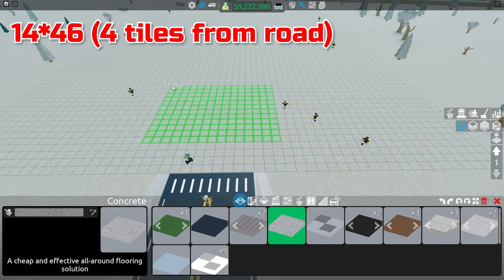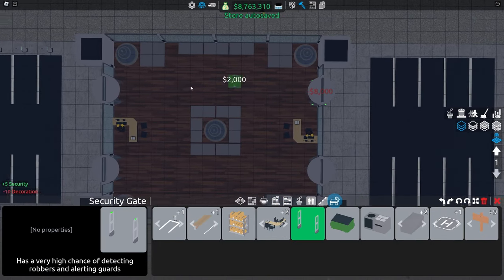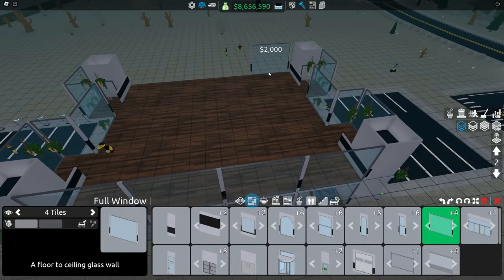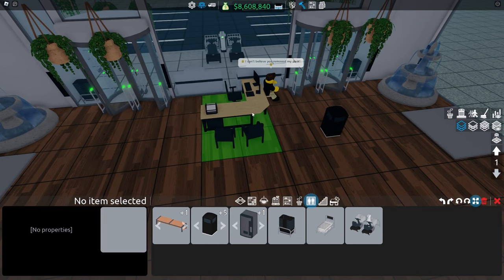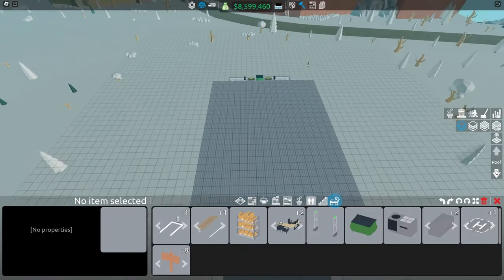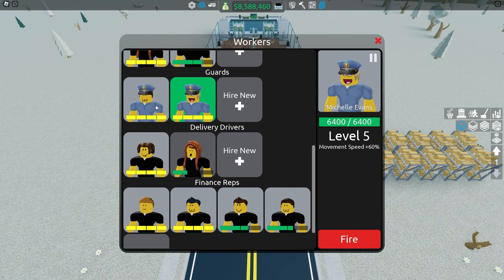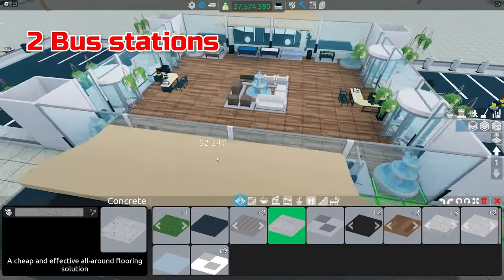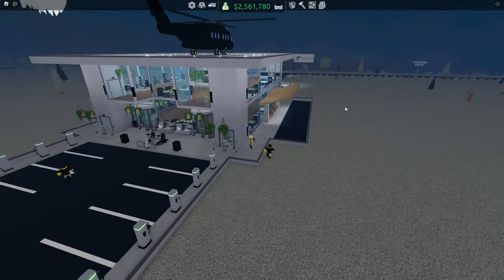Earn TONS MORE MONEY Starting at ONLY 600K! - Endgame Layout - Roblox Retail Tycoon 2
With this mid to endgame layout, you can expect to earn tons more money than usual. It is about maximized in terms of potential earnings, and will easily make you richer than anyone of your friends. It is optimized in a way that you can already start using the layout at 600k, but improve it so it also can be used in the endgame. It is also optimized for money trees, but that will be for the Endgame Money Guide video.